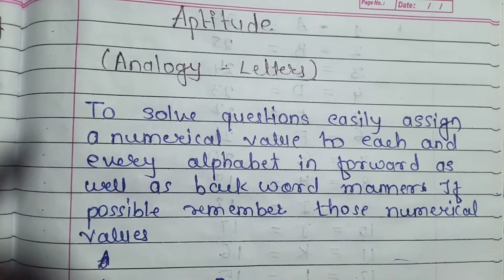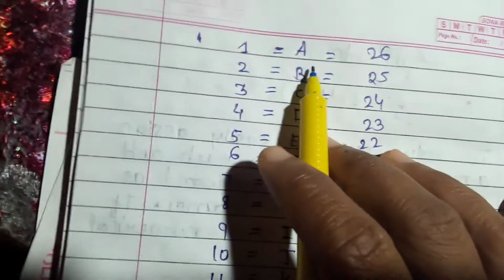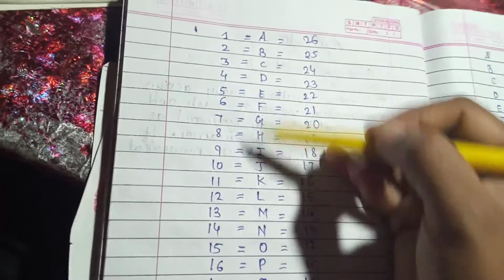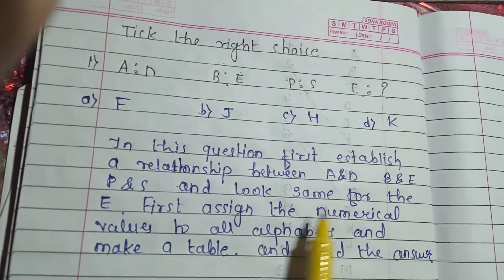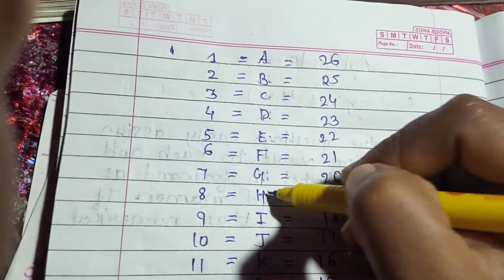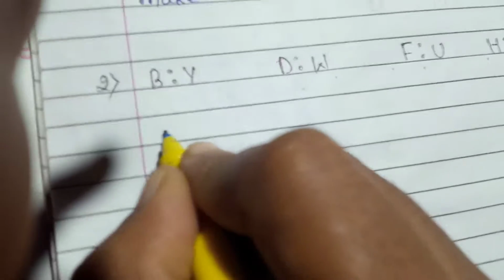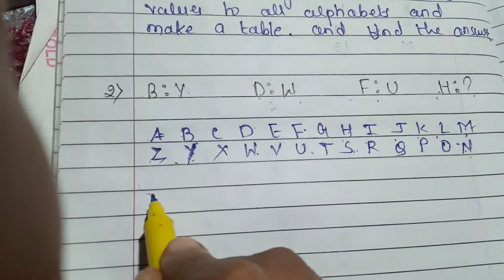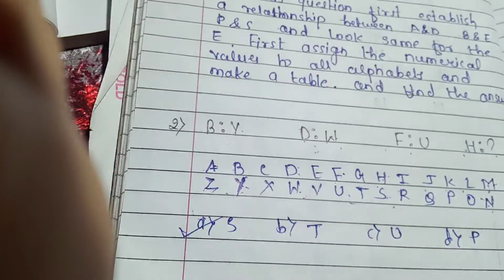5th grade Aptitude || Analogy - Letters